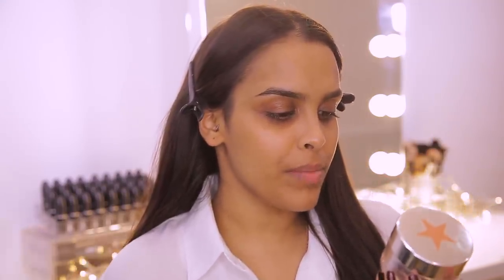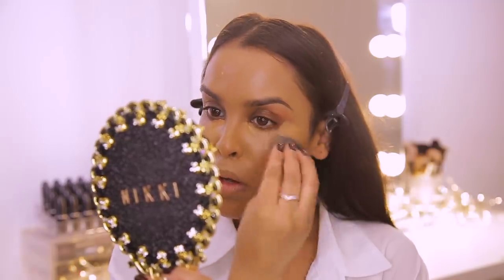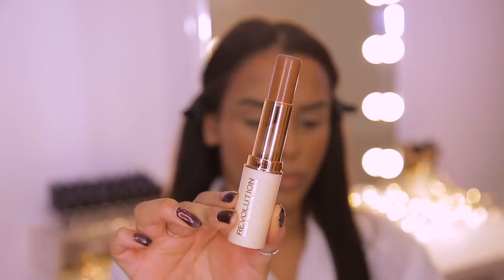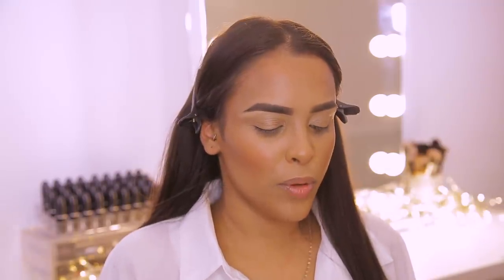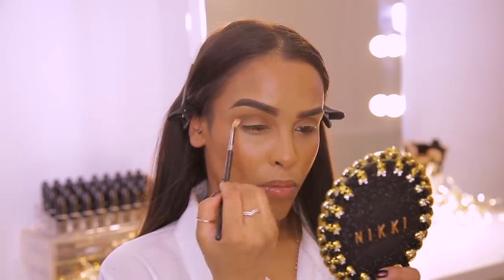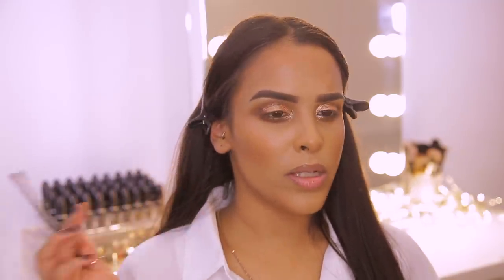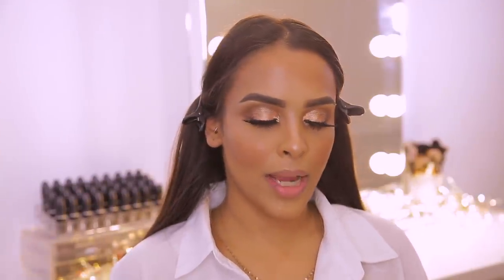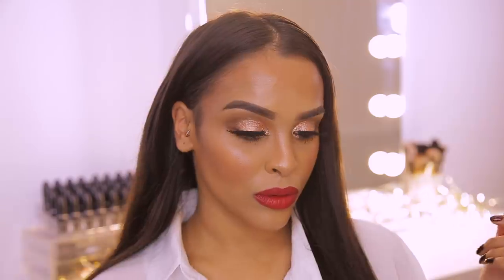FESTIVE RED LIP MAKEUP TUTORIAL| NikkisSecretx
Classic Festive red lip makeup tutorial is perfect for Christmas season!

glamglow glowstarter - sun glow
giorgio armani luminous silk foundation - 9
the ordinary serum foundation - 3.1y
too faced sculpting concealer - warm sand
smashbox 24 hour waterproof concealer - medium
mac matchmaster concealer - 9.0
makeup revolution fast base foundation stick - f14
nyx eyeshadow palette - grind
makeup revolution foiled eyeshadow - rebound
makeup forever glitter - 91002
kryolan cake liner - ebony
iconic london mascara
huda beauty easy bake baking powder - sugar cookie
mac give me sun bronzer
l.a. girl hd powder - cocoa
mac blusher - warm soul
huda beuat lahhes - farah
iconic london illuminator drops - original
technic chunky lip liner - show girl
huda beauty liquid matte - cheerleader & heartbreaker
mac fix +

24-105 lens